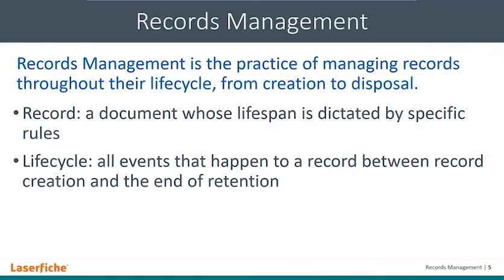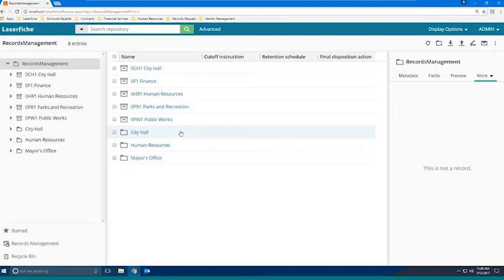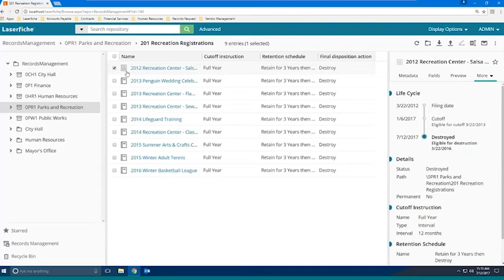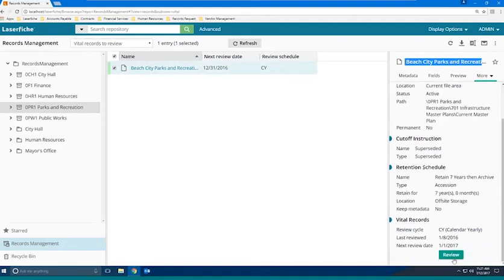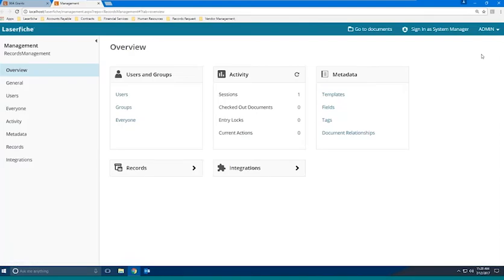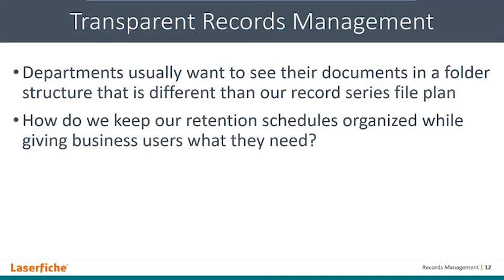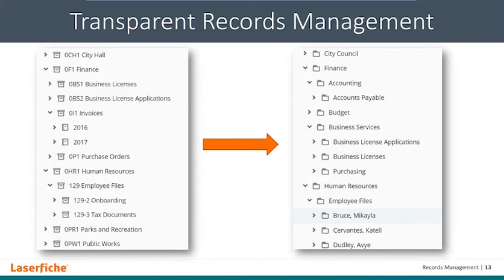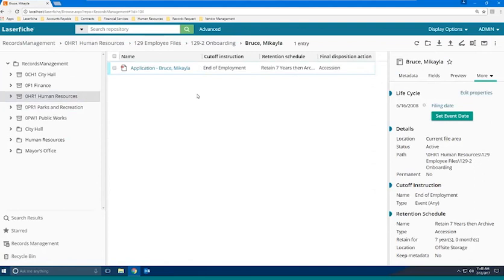Tools for Simple & Effective Records Management